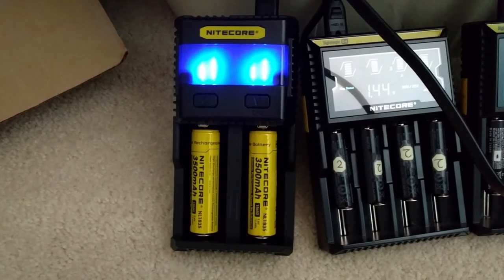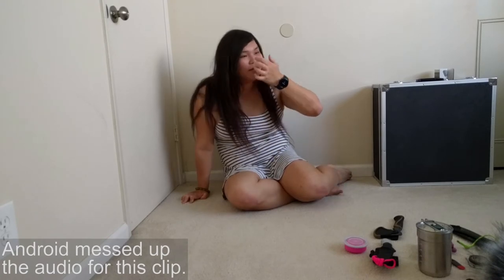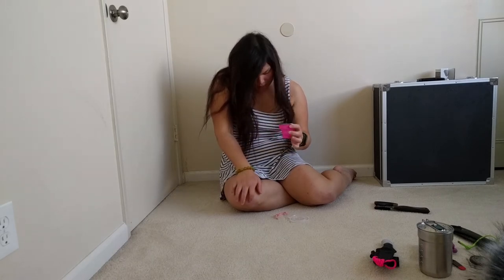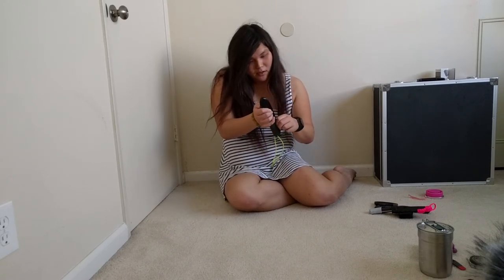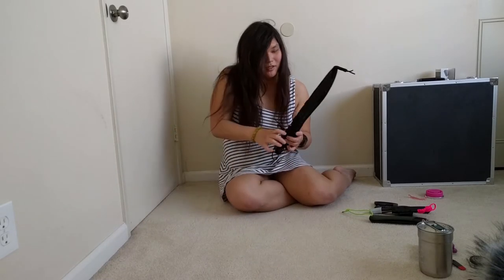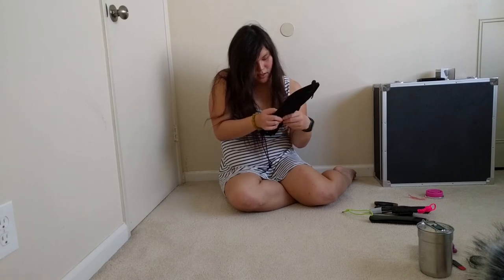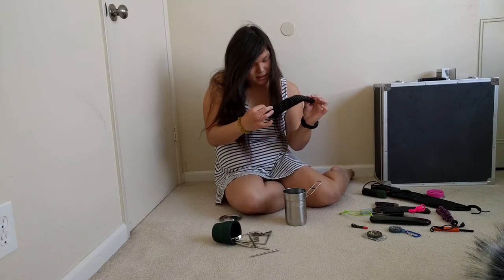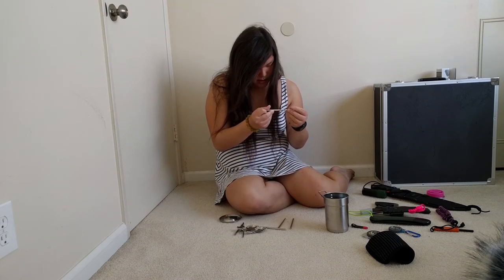My Bunny, New Dress, Product Haul (Part 1) - May 2017 Vlog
The vlog for May 2017 was split into 2 parts. This is part 1. In part 2, I have the video footage from my travels in May. You can find that by using the "Next Vlog" link above.

I know a lot of you YouTubers and my followers on social media love my bunny, Berg. I shot some video footage of him during May. I also show you my new dress, do a product product haul, and show off my new camping gear.

Camping/Wilderness Gear:
Bahco Laplander Folding Saw
Brunton Tag Along Zipper Compass
Brunton TruArc 3 Base Plate Compass
Buck Selkirk Fixed Blade Knife
CRKT Ken Onion Chanceinhell Machete
Exotac polySTRIKER XL Fire Starter
Gerber Myth Hatchet
Pot Holder
Stanley Camp Cook Set
UCO Titan Stormproof Matches

Other Product Links:
Joby Gorillapod
Joby Micro Tripod
Nitecore SC2 Battery Charger

As a result of changes to the YouTube Partner guidelines, I'm getting kicked out of video monetization as my channel doesn't reach the new numbers required. Just watching my videos will no longer provide me with financial support by the end of February 2018. If you wish to continue support me, please use my Amazon Affiliate when you shop on Amazon or use the product links I have listed in the video description of videos where I talk about products.

Warning: Hateful, rude, anti-LGBT comments will be deleted, and you may be banned from my channel.

The photographer participates in the Amazon Associates Program. This does not cost you anything extra. The funds goes into helping fund my videos and photography.